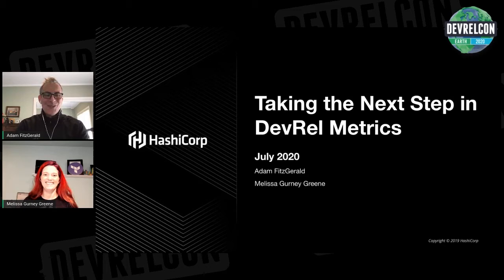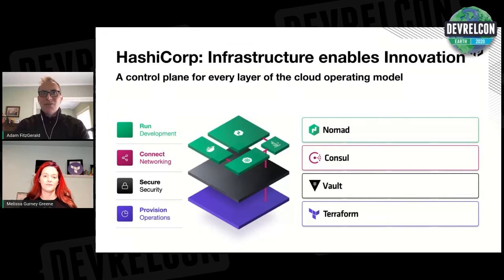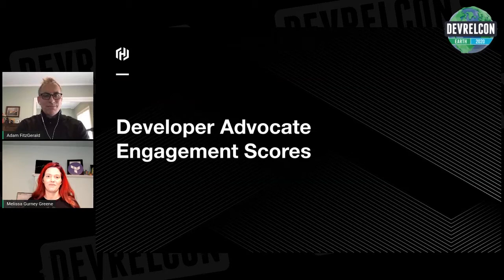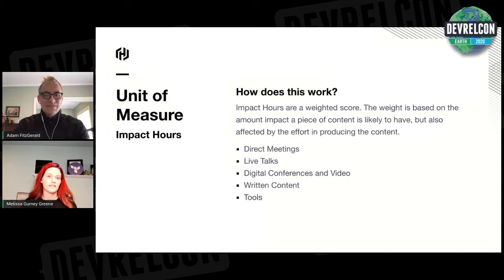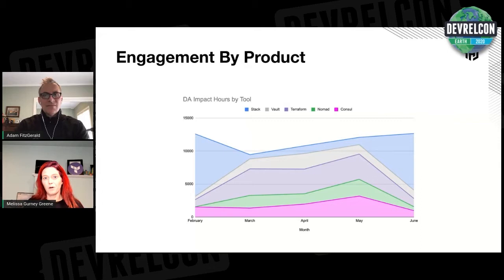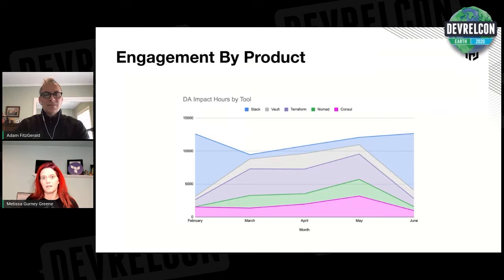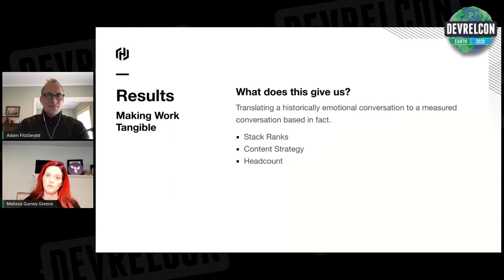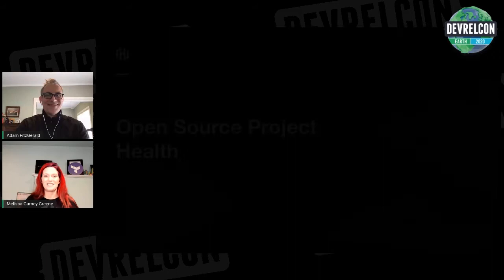Taking the next steps in dev rel metrics: Adam FitzGerald and Melissa Gurney Greene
In this session from DevRelCon Earth 2020, Melissa and Adam discuss concrete examples of how to measure:
  1) evangelist/advocate engagement with developers

 2) composite measures of Open Source project health and

  3) program impact estimations using synthetic control groups.

The material is based on real world examples from developer relations programs at HashiCorp and Amazon Web Services.